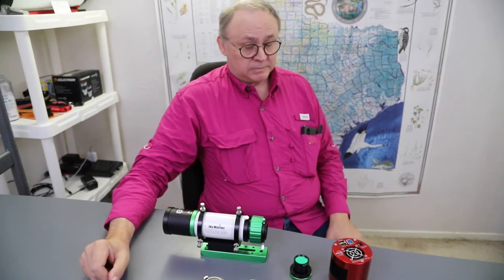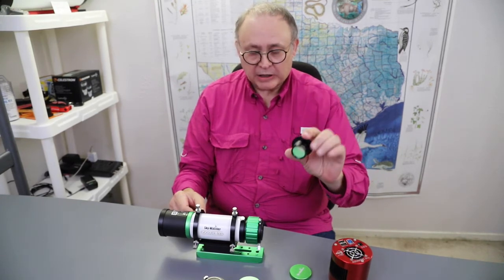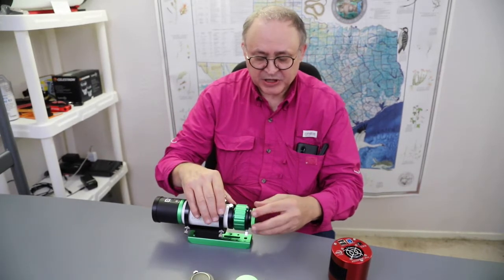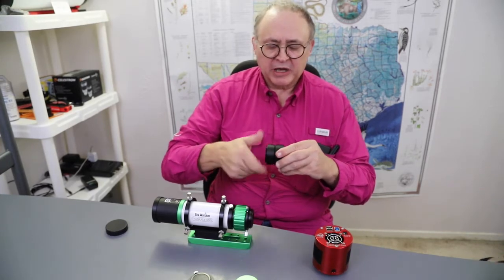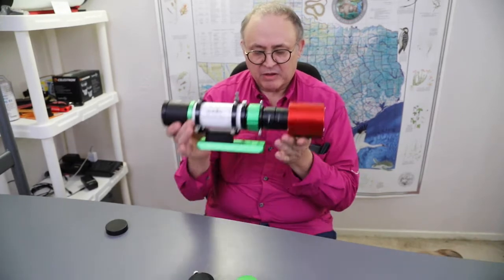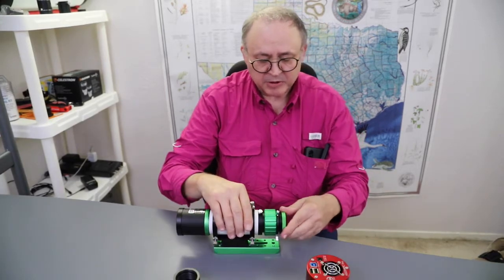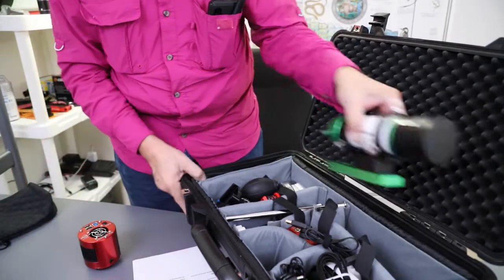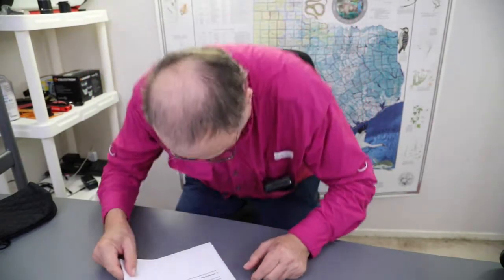Astrophotography Travel Part 3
Here is the final episode of configuring Skywatcher's EVOGUIDE 50ED.
I received Starizona's EVOFF field flattener and spacer adaptor and finally getting a clear night was able to capture some amazing images with this simple setup.
This will be my Goto setup for weekend trips to dark skies.
I hope you have enjoyed this three-part series.